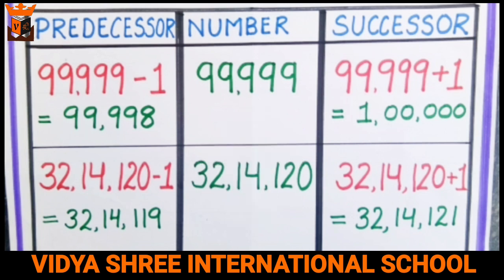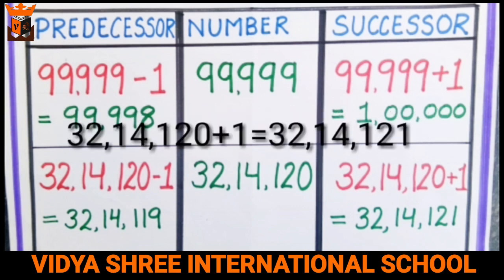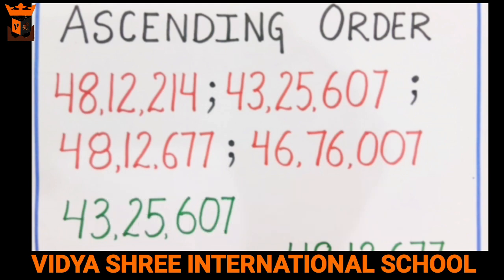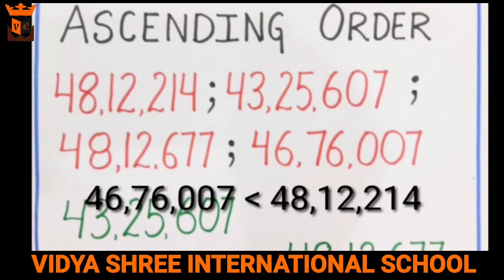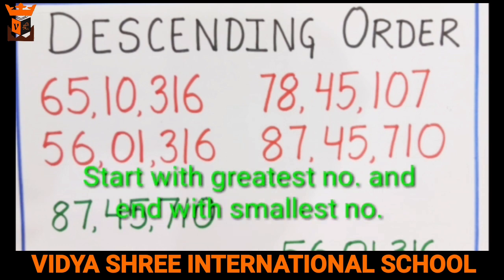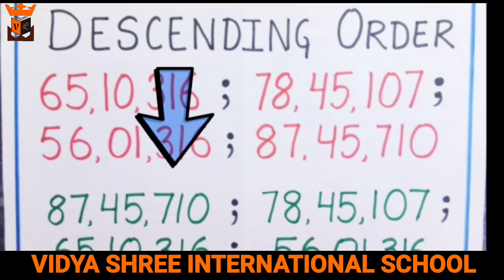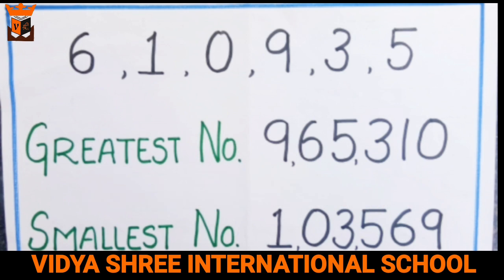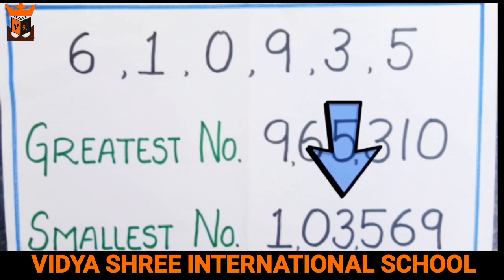BEST SCHOOL VSIS & GKK(Grade-5: Explanation of predecessor and successor and ordering of numbers)